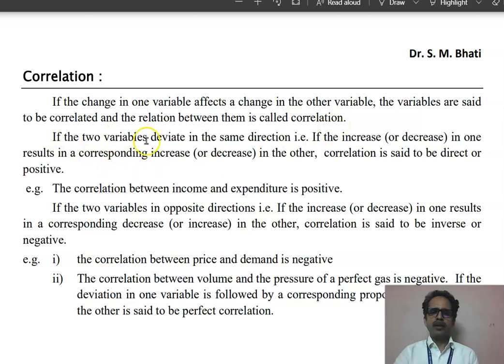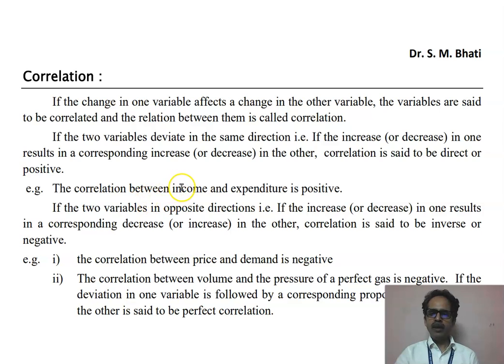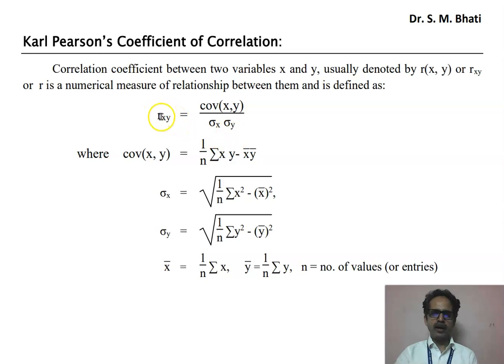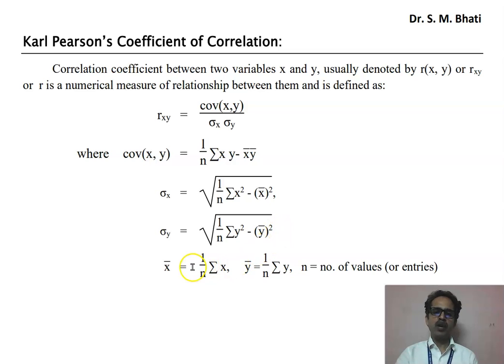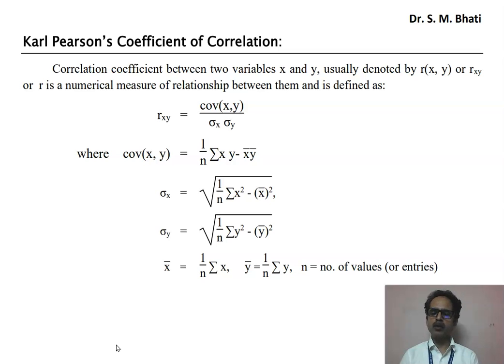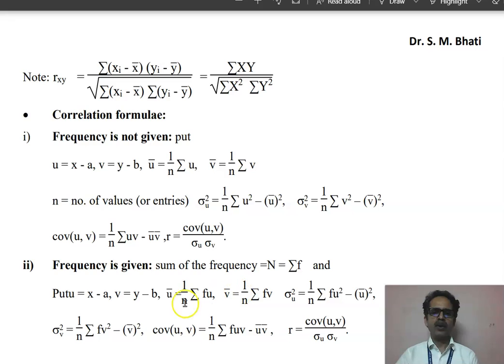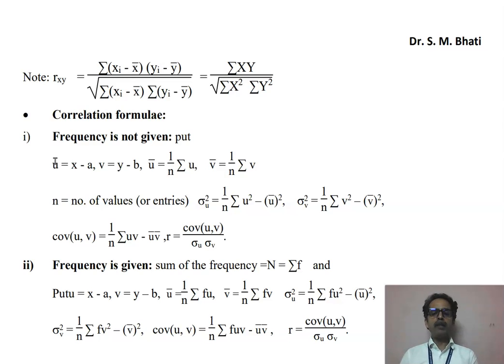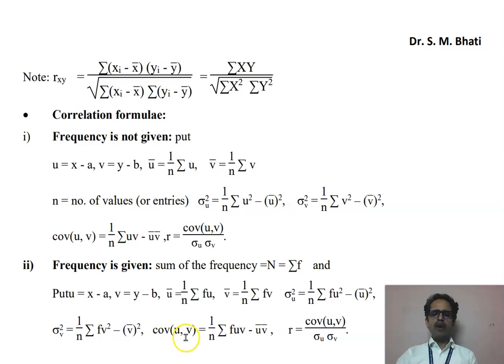Correlation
The objective of this video is to introduce correlation between two variables